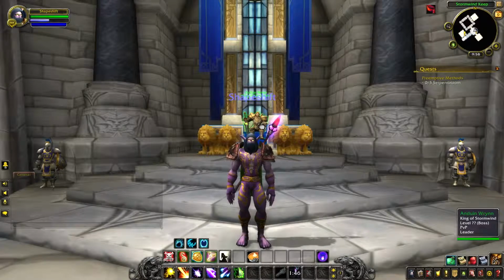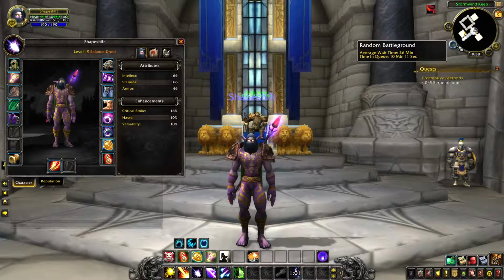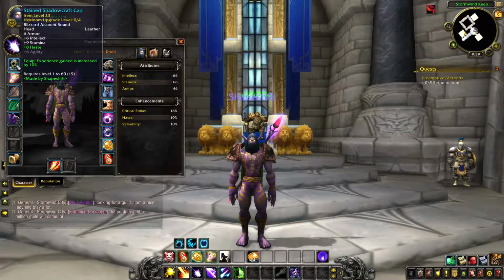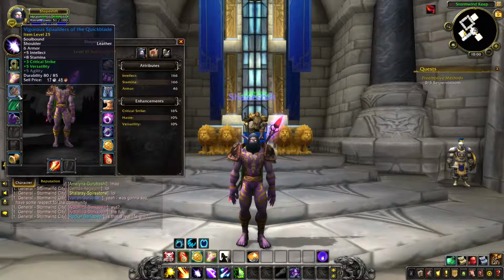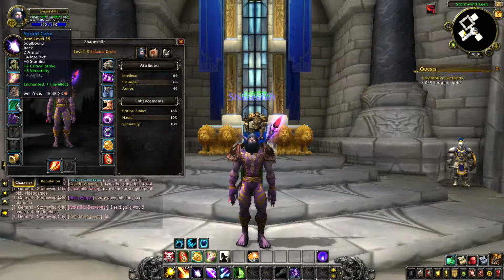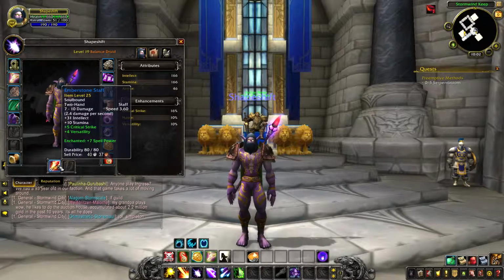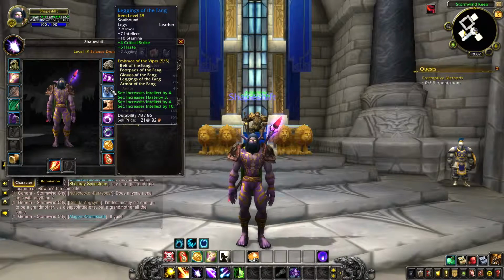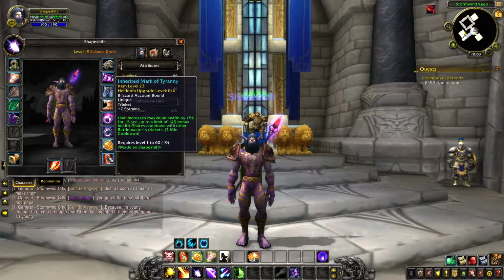WoW BFA: 19 Twink Druid Gear Guide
GamingFunk’s new recruit, Alec, killing it with some tips/tricks about World of Warcraft! Enjoy our twink guide on the druid class.